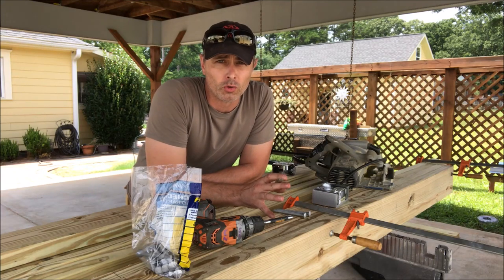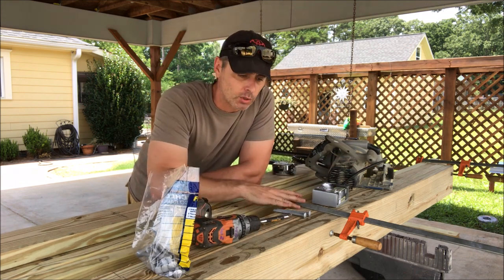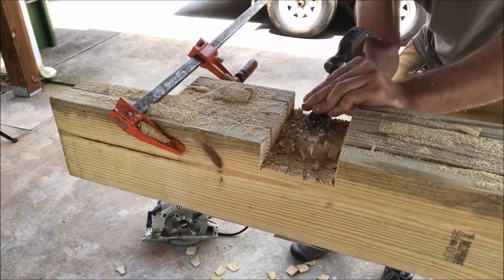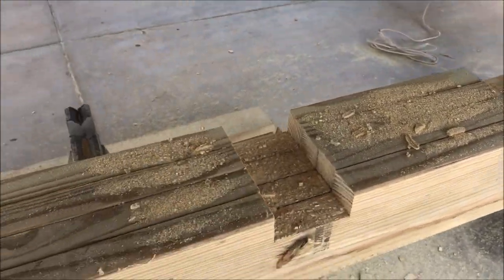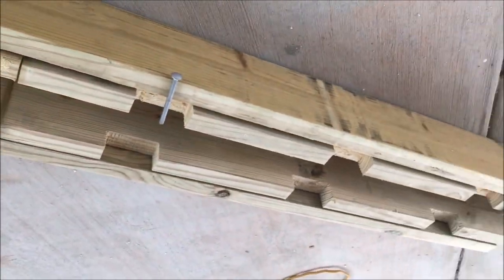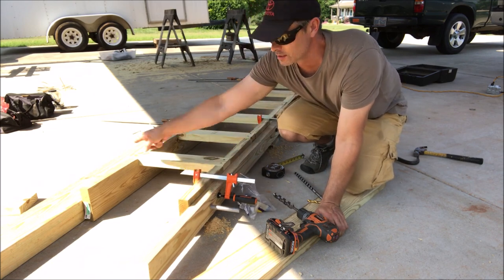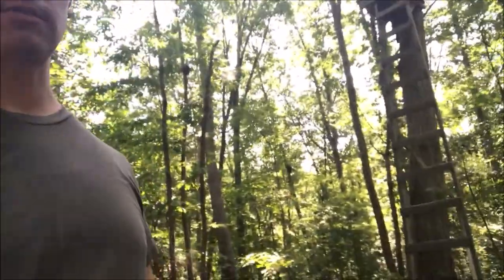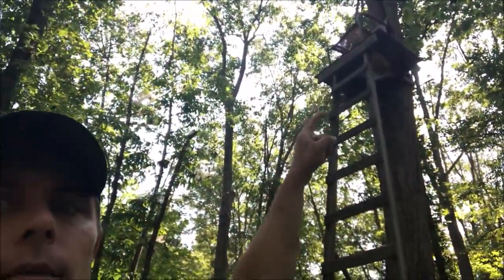DIY Ladder Tree Stand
Construction of a DIY Ladder Tree Stand